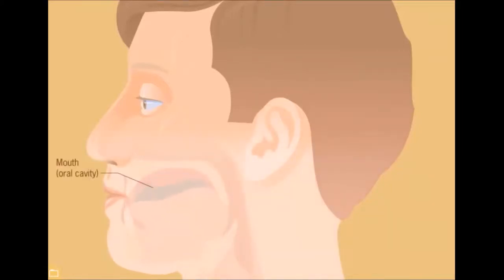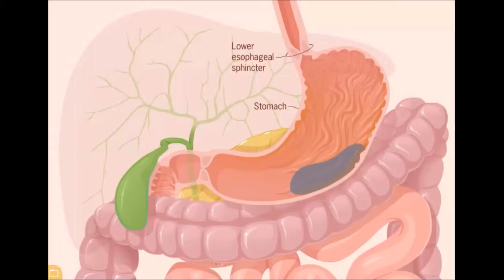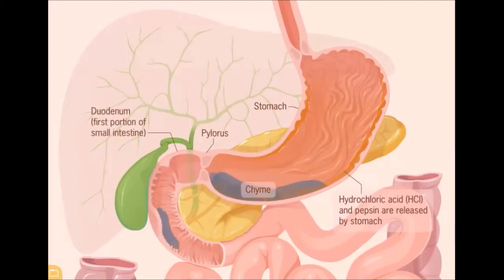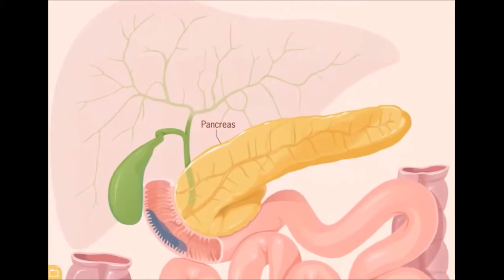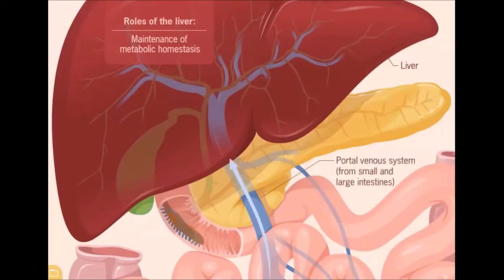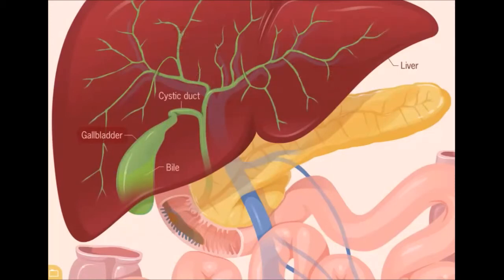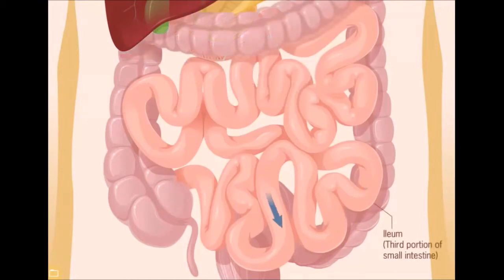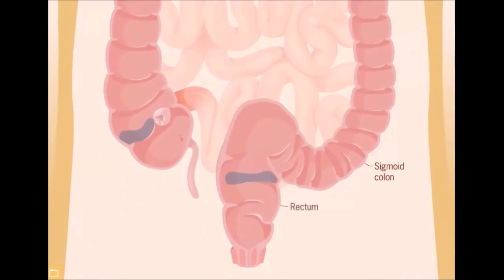The Digestive System Trim